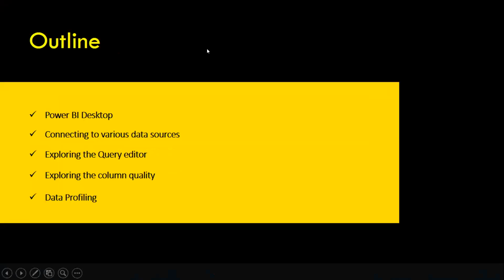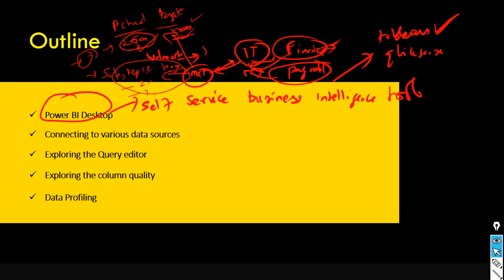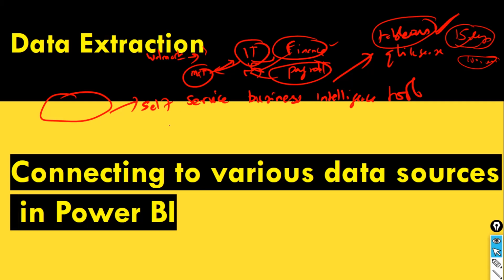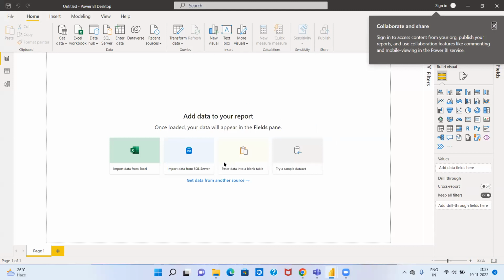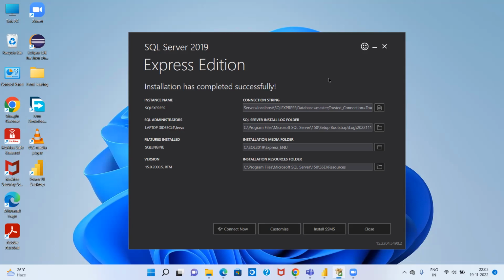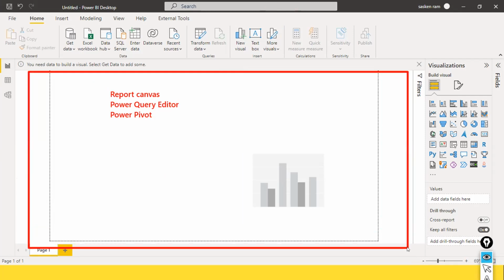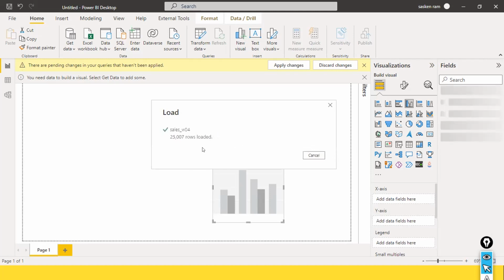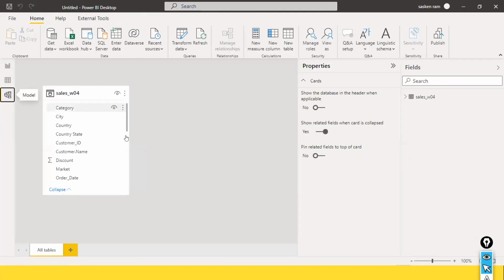Introduction to Power BI Desktop and loading csv file into Power BI